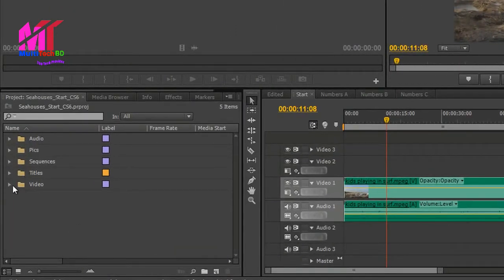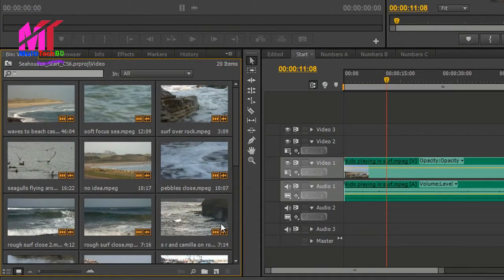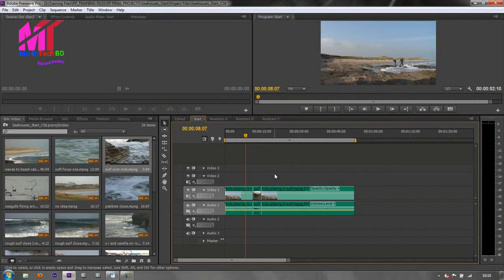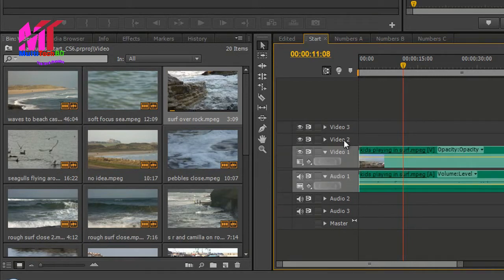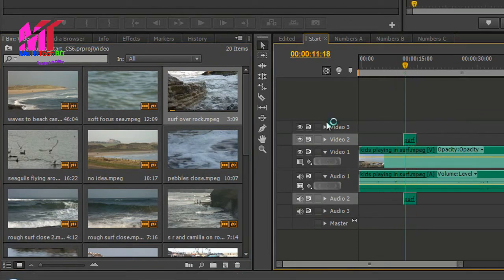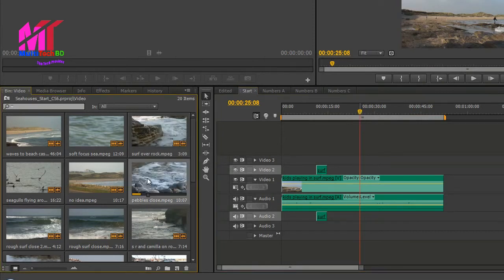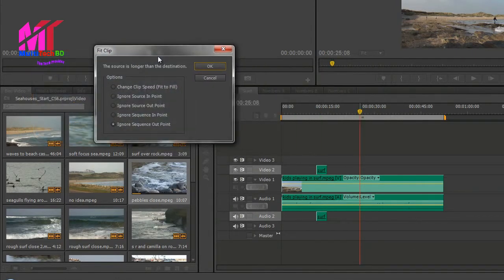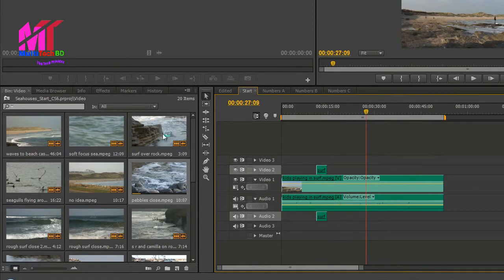Adobe Premiere Pro CS6 | Part-15 | Targeting Tracks | এডোব প্রিমিয়ার প্রো সিএস৬ | টার্গেটিং ট্র্যাকস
Next Episode: Adobe Premiere Pro CS6 | Part-16 | Track, Select, Razor, Pen, Hand & Zoom Tool | এডোব প্রিমিয়ার প্রো সিএস৬ | ট্র্যাক, সিলেক্ট, রেজর, পেন, হ্যান্ড ও জুম টুল

Previous Episode: Adobe Premiere Pro CS6 | Part-14 | Insert & Overlay/Overwite Edit | এডোব প্রিমিয়ার প্রো সিএস৬ | ওভারলে এডিট